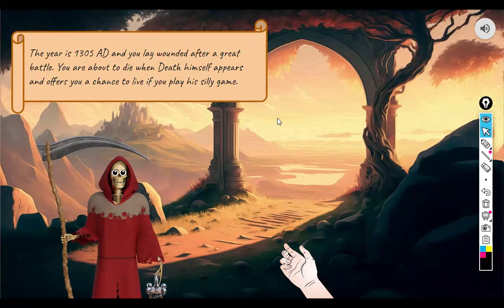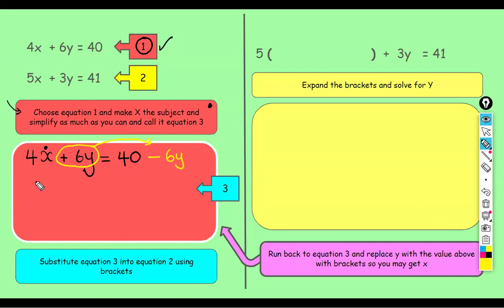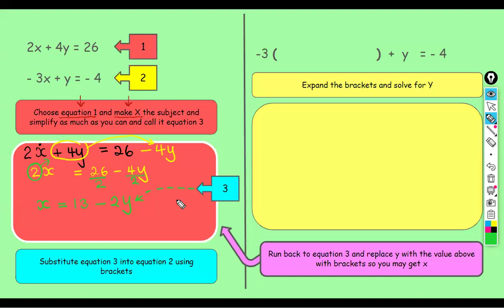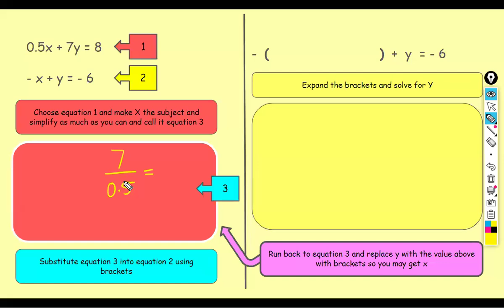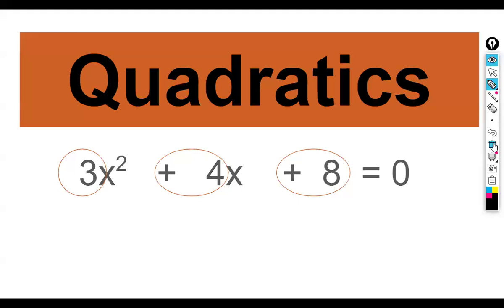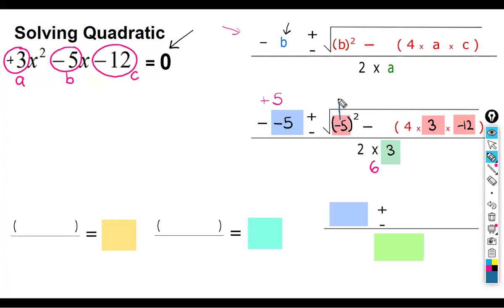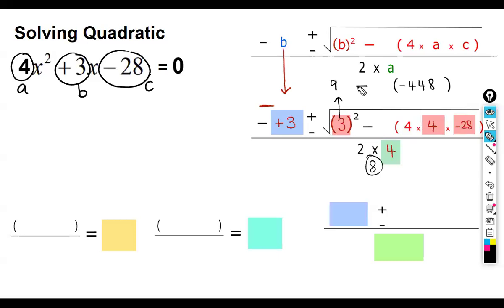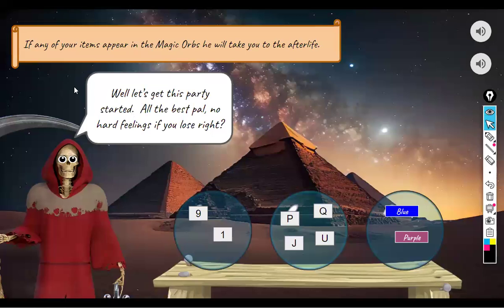CSEC Add Math Introduction Thursday 25th July 2024